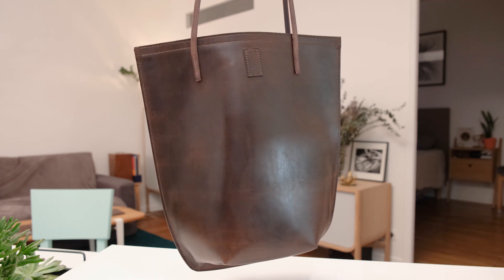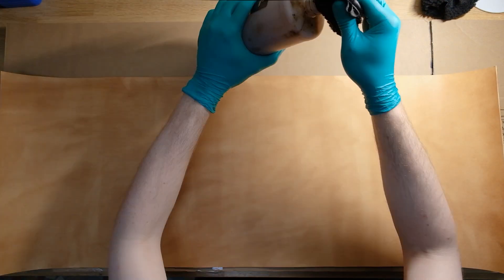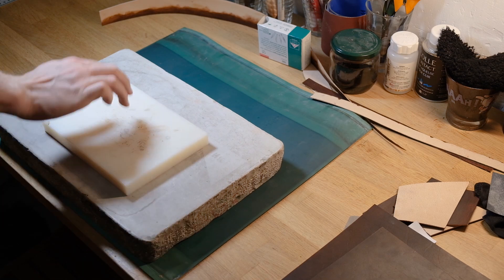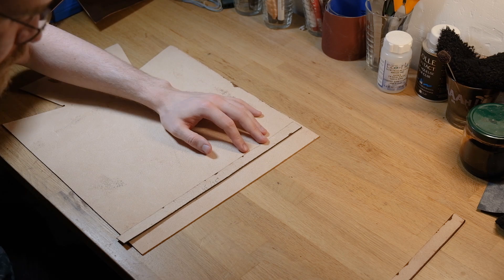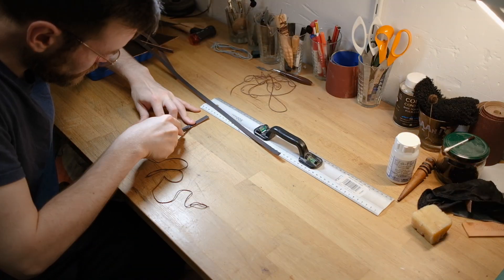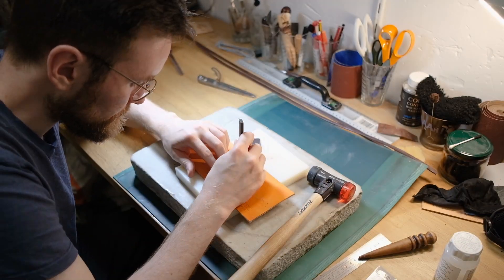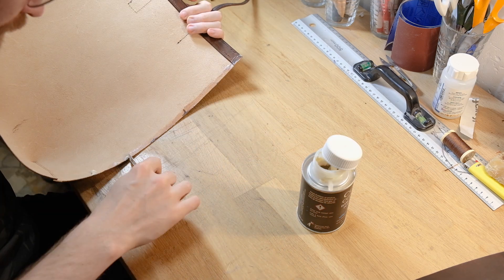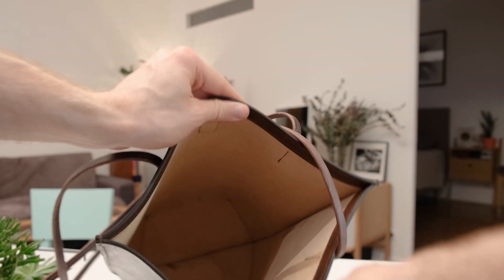Making a leather tote bag - with commentary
This leather tote-bag (or tote bag) is made out of 1,4mm thick vegetable tanned (or vegtan) leather that I dye by hand using Fiebing's Oil Dye (aka Pro dye) in brown.
All pieces are saddle-stitched by hand.

Saphir renovateur

I make leather products in my spare time, mostly bags, backpacks and small items like wallets and card-holders. I am still learning a ton every time I take on a new project and always appreciate feedback on my creations.

As always, do let me know what you think of this creation and this video.

► Background Credit: The Free Stock Video Footage featured in this video was filmed by Robert Martin & Nick Farley @ NCM
Download this FREE stock-footage in it's original (clean) format from our 2nd channel 'Creator Nation'